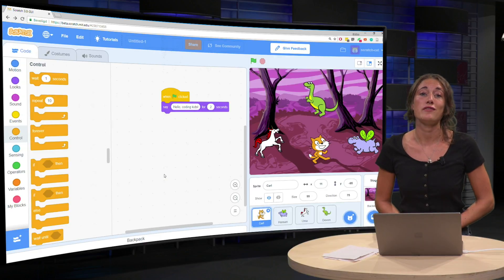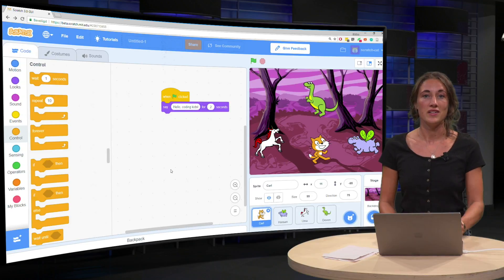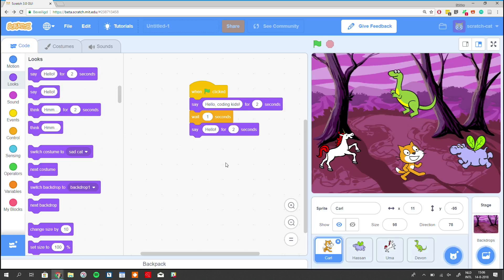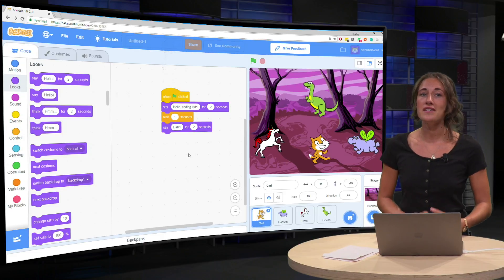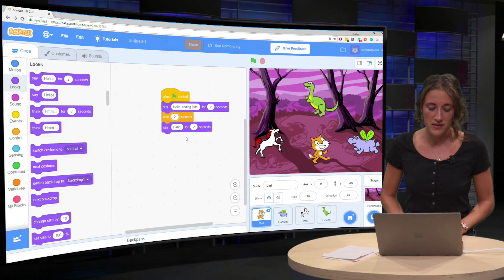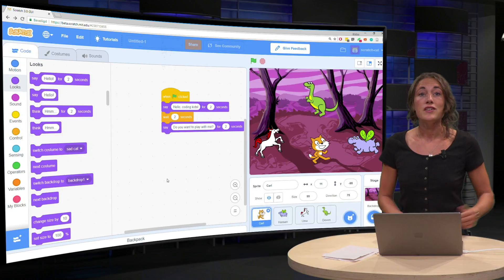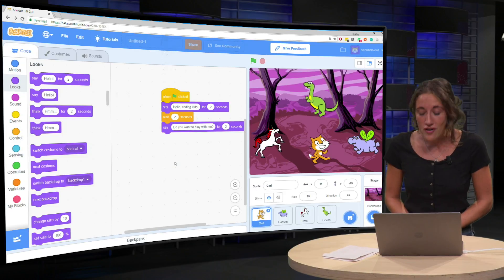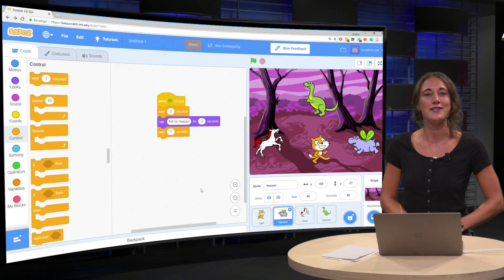ScratchTX_2018_eng_2.3-video